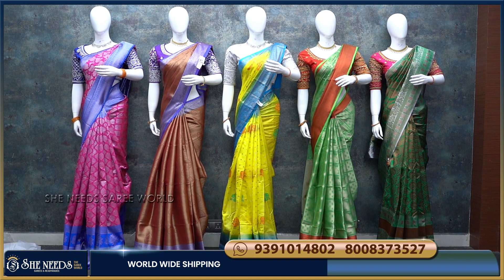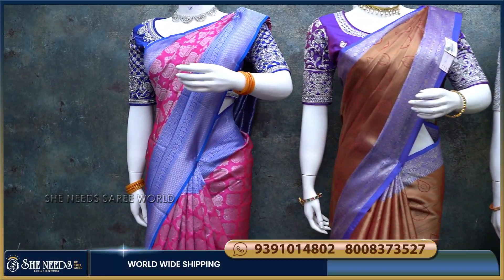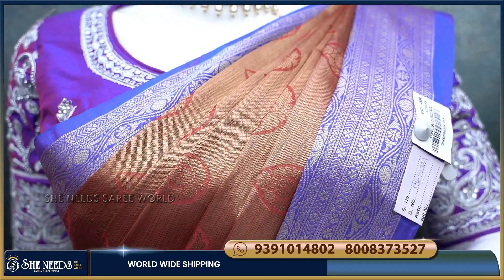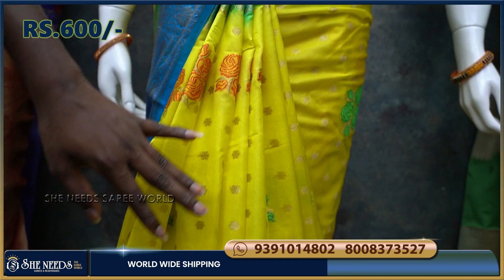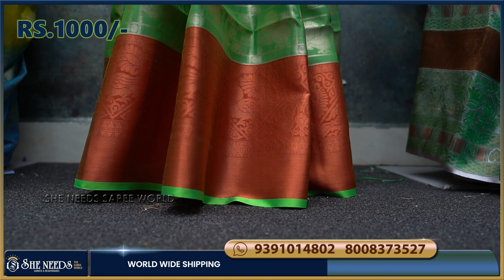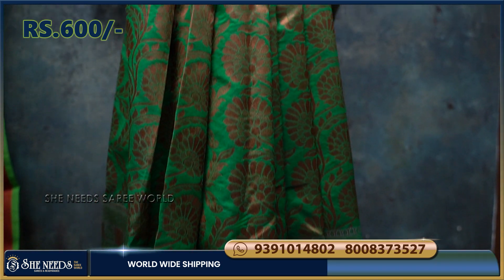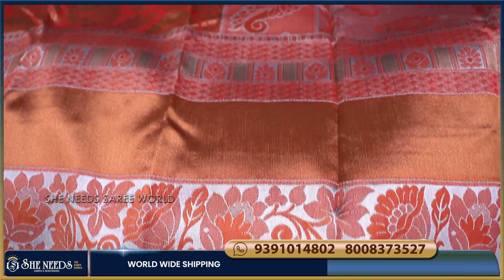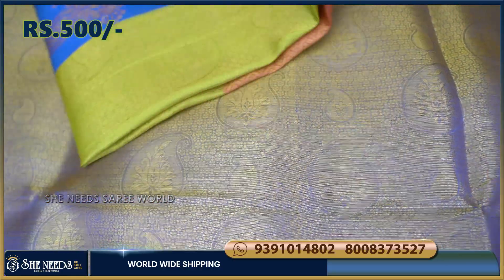Fancy Sarees Collection | She Needs Saree World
What's App/ Phone:
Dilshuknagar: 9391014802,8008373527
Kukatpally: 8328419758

What's App/ Phone:
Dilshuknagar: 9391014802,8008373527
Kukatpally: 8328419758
Address:
She Need's Saree World @Dilshuknagar